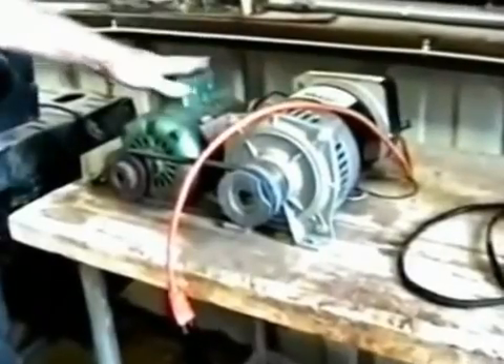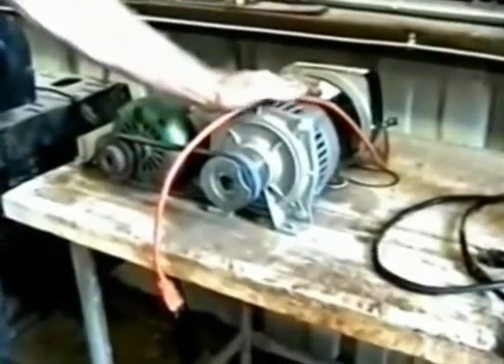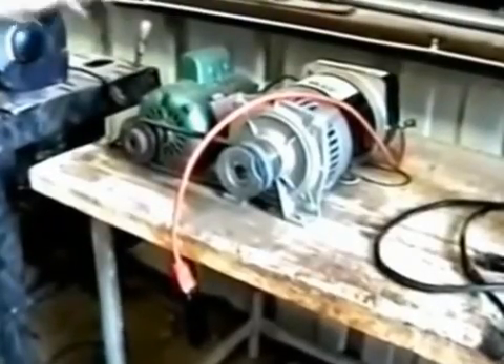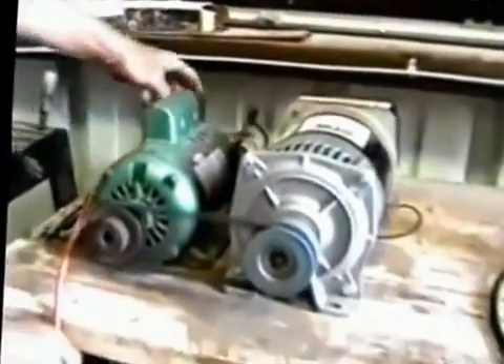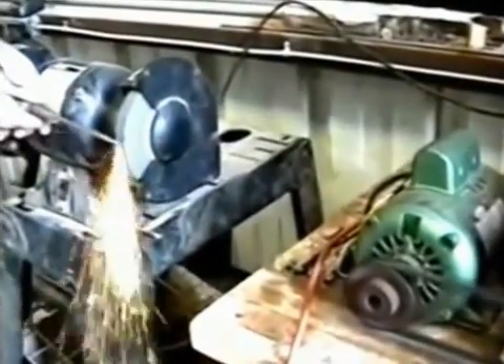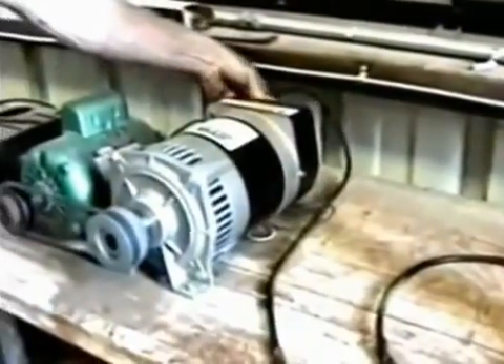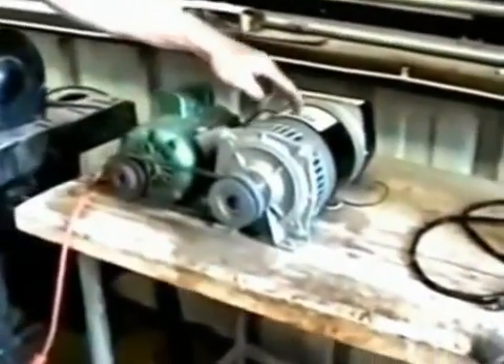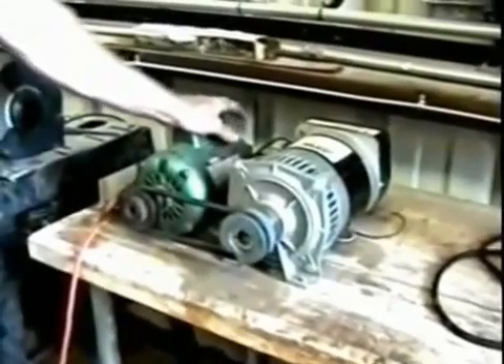3000 Watt Generator Powers Itself, Grinder & Drill Press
- "THE MOST IMPORTANT CAUSE ON EARTH"

This generator uses 200-year-old principles to run, after initial startup, without fuel, batteries, or any other conventional source of power.

for more information about WITTS.

"All the videos here are copyrighted by WITTS Ministries and not to be reproduced either in whole or in part by any means whatsoever, without the express, written, permission of WITTS Ministries".

These videos are being presented by written permission.